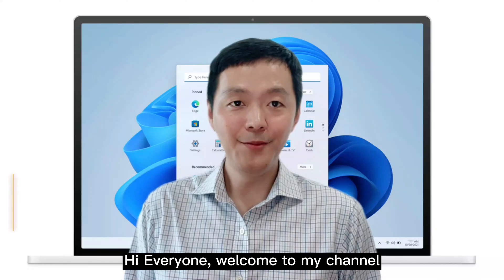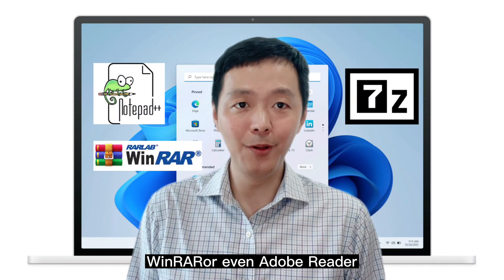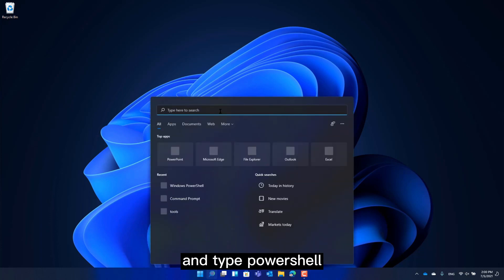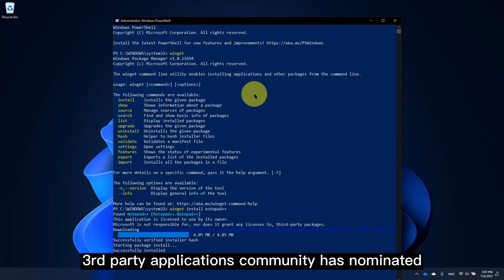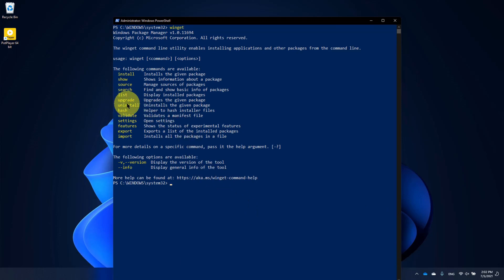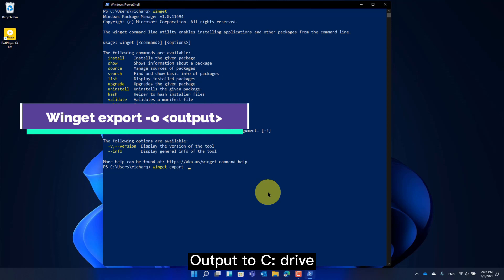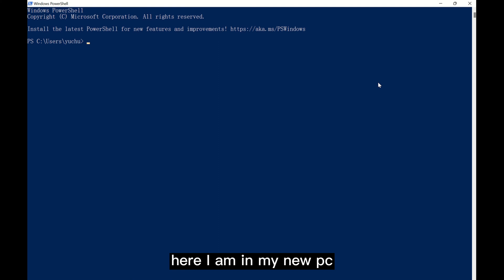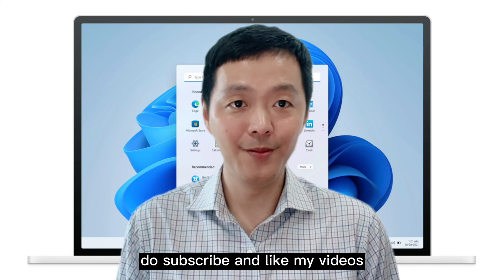Windows 11 use Winget to install, upgrade and import apps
🎬 Timestamp
00:00 Intro
01:02 Install Apps with Winget
02:17 Upgrade Apps with Winget
02:43 Export and Import Apps to new PC
03:56 Outro